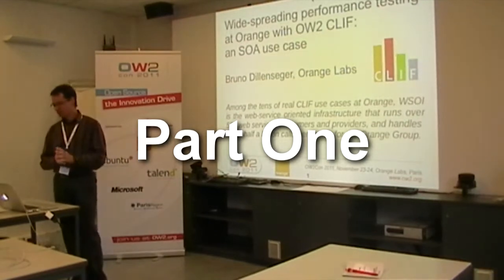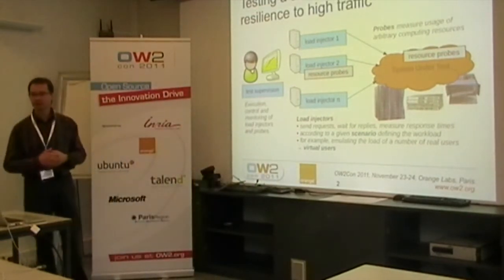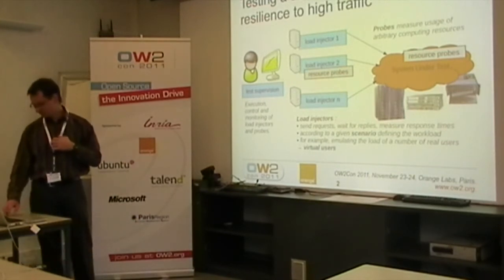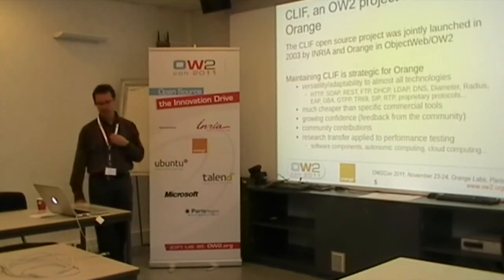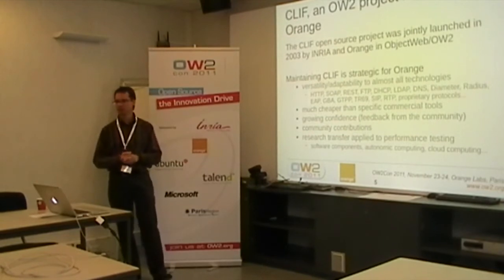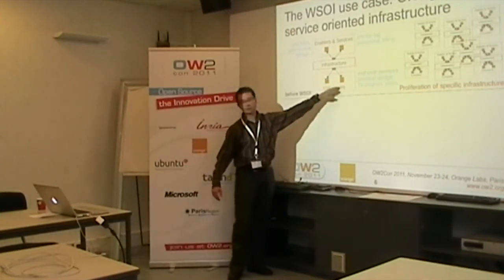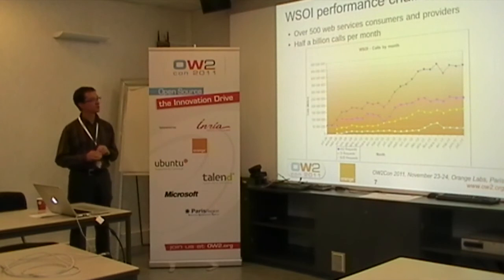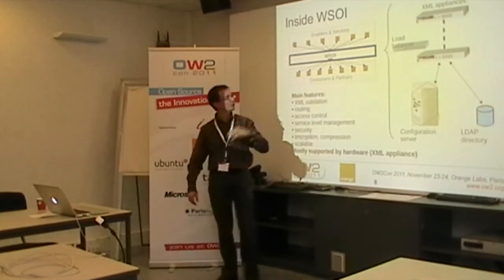OW2con 2011 Wide-spreading performance testing at Orange with OW2 CLIF: an SOA use case Part 1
Speaker: Bruno Dillenseger, France Telecom/ Orange
Abstract: The CLIF Load Injection Framework project was launched in year 2003 by Orange Labs (France Telecom R&D) and INRIA, in the ObjectWeb /OW2 community. Since then, Orange Labs have been leading this project, bringing  many code contributions. Why? Testing in general, and more particularly performance testing, has become a major challenge for Orange. Among the tens of real CLIF use cases at Orange, we focus on the WSOI test case, the web-service oriented infrastructure that runs over 500 web services consumers and providers, and handles about half a billion calls per month for the Orange Group.